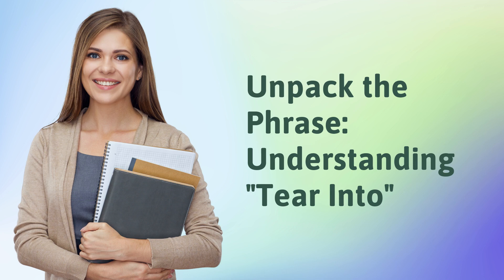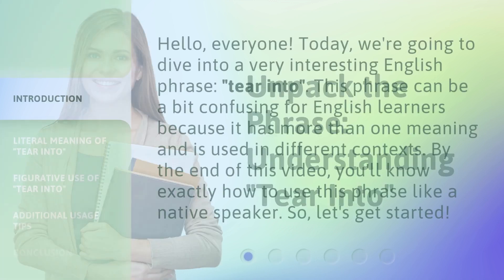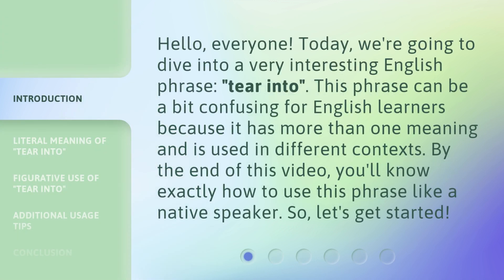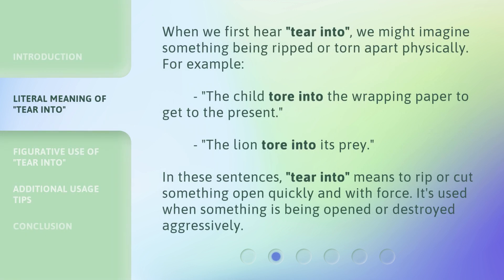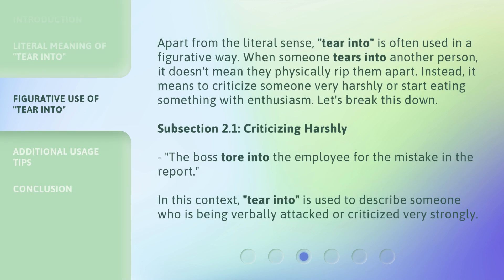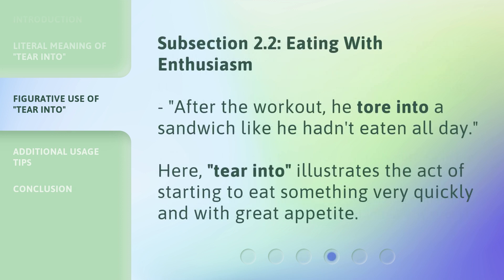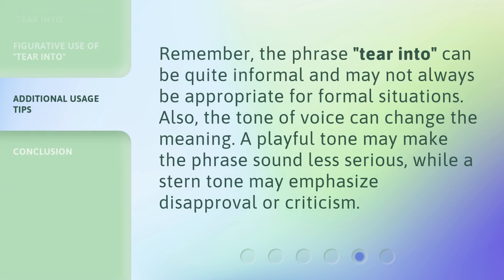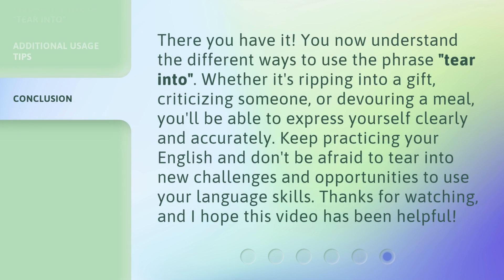Unpack the Phrase: Understanding "Tear Into"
Unpack the Phrase: Understanding 'Tear Into' • Learn the different meanings and contexts of the English phrase 'tear into' in this informative video. From literal ripping to harsh criticism and enthusiastic eating, discover how to use this phrase like a native speaker.

00:00 • Introduction - Unpack the Phrase: Understanding "Tear Into"
00:33 • Literal Meaning of "Tear Into"
01:01 • Figurative Use of "Tear Into"
01:59 • Additional Usage Tips